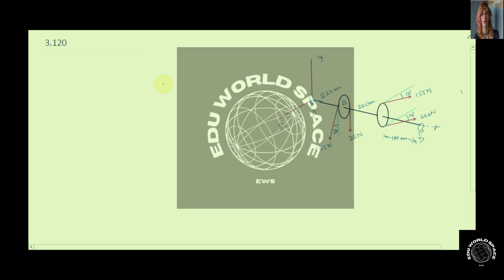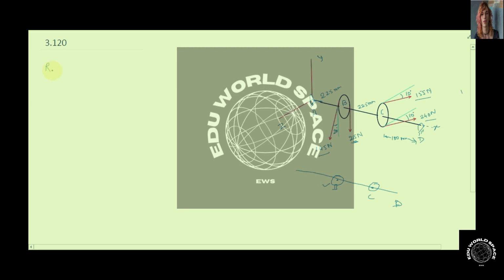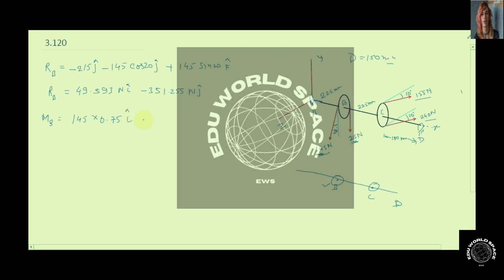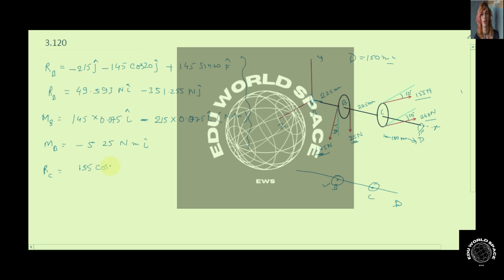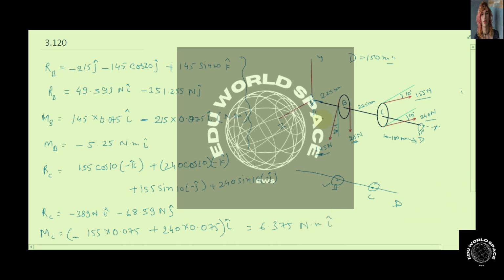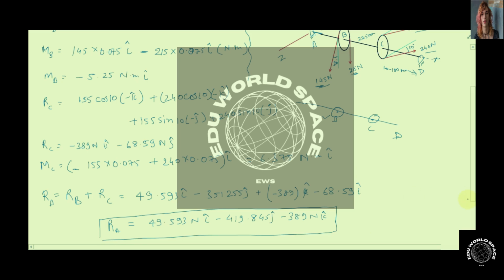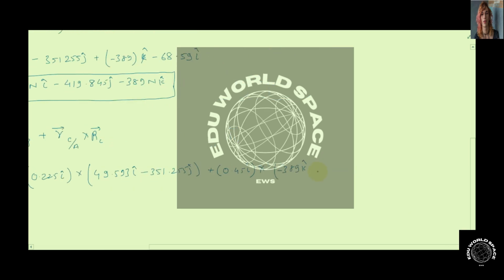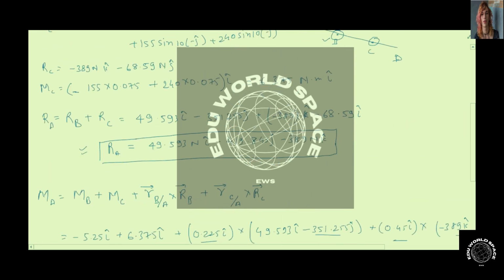Two 150 -mm-diameter pulleys are mounted on line shaft . The belts at and lie in vertical planes par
Two 150 -mm-diameter pulleys are mounted on line shaft . The belts at and lie in vertical planes parallel to the plane. Replace the belt forces shown with an equivalent force-couple system at .